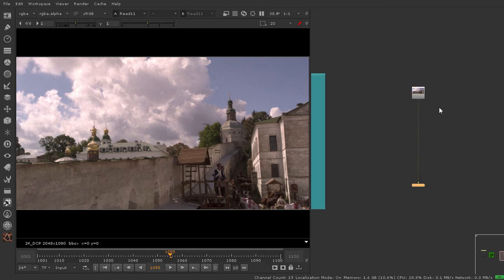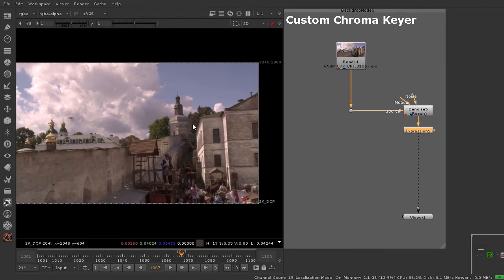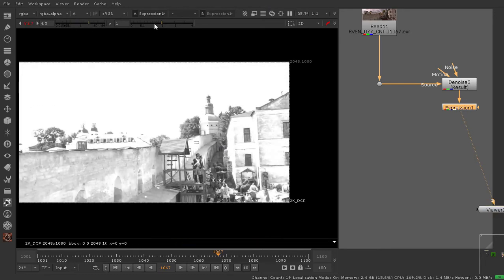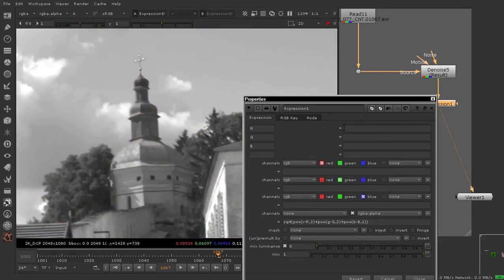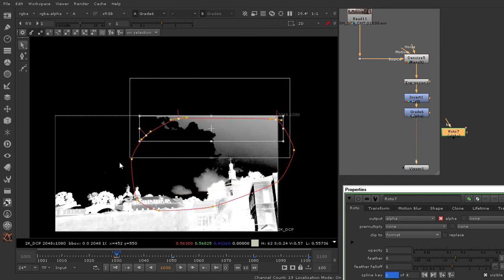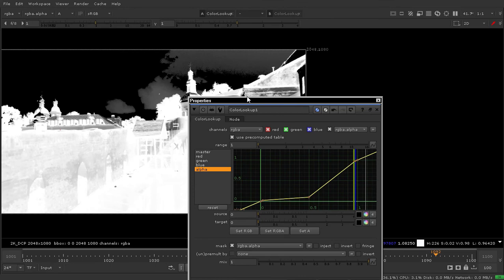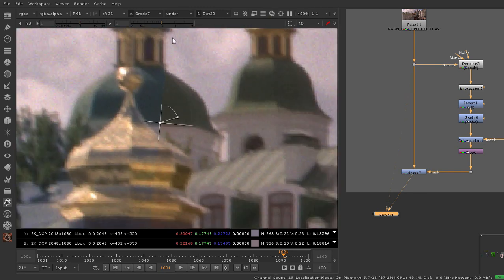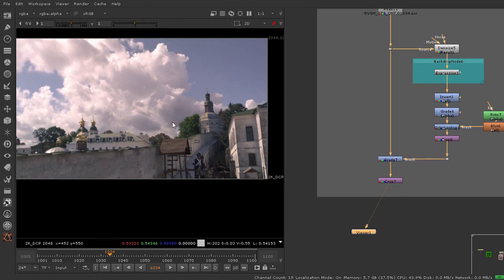Re-upload Free: Nuke Compositing Masterclass Keying Part 1 | 6_2_5. Custom Nuke Chroma Keying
This Free Bonus Lecture is from Nuke Compositing Masterclass Keying Part 1 Course.
Nuke Compositing Masterclass Term 1: Keying - Part 1
"Start your Professional Compositor journey from Here".
Nuke Compositing Masterclass 'Term 1: Keying - Part 1' is a Perfect Course is for anyone who want to start Compositing journey from Core and Real world  High End Workflows with covering every aspect of Tools, Techniques & Pipeline used by Major VFX Studios for creating Real.
In this Term 1 Series, Explore Art and Science of 'Image based Keying'. This is the First Ever path for becoming Succesful Hollywood Compositor.
This Course is taught by Profesional Film Compositor, with Providing Personalised Final Project Reviews, that Guarantees you to help to explore and implement every possible bit of Keying Methodology from Fundamental to Most Advanced in a Step by Step manner.

Video Tutorial: 44 Videos
Duration: 18 Hrs
Total Size: 46 GB
Audio: English
Level: Beginner - Advanced